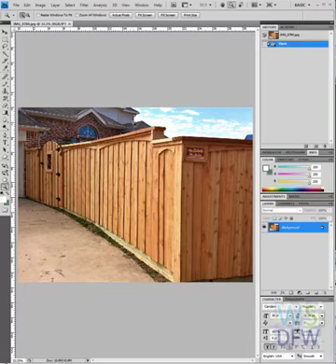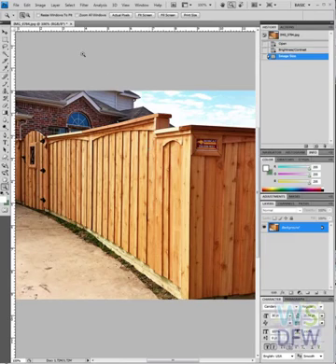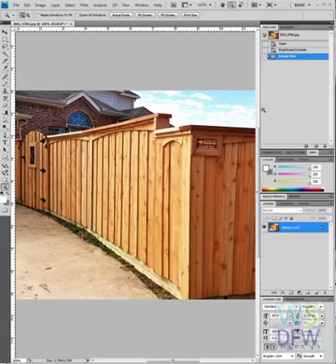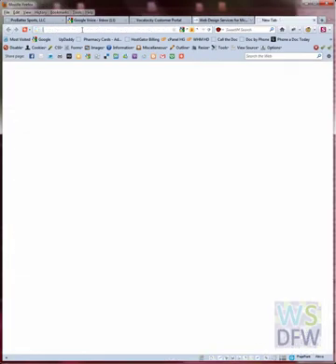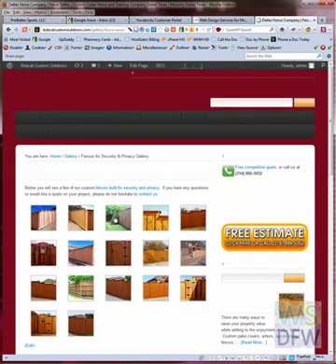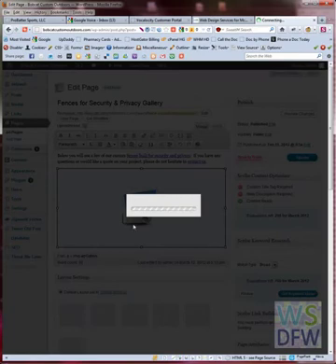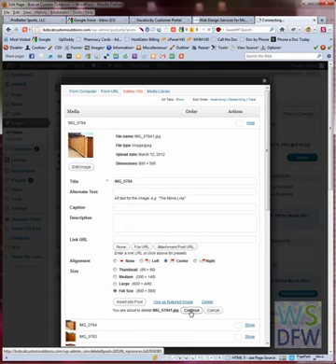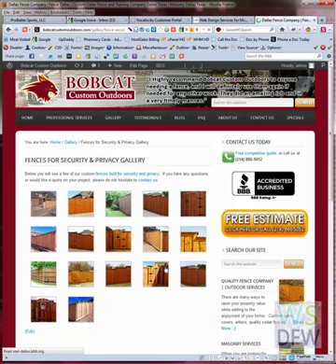BCO - Update WordPress Gallery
This video is done by Web Services DFW for Bobcat Custom Outdoors In this video we demonstrate quickly how to update a basic gallery in WordPress.  This is a basic, size the image, upload to WordPress and update gallery video.